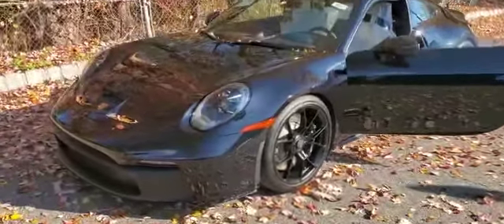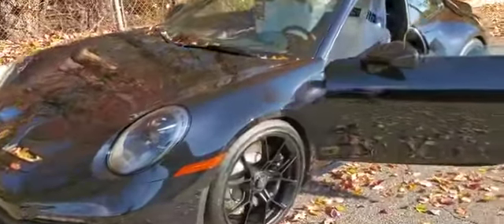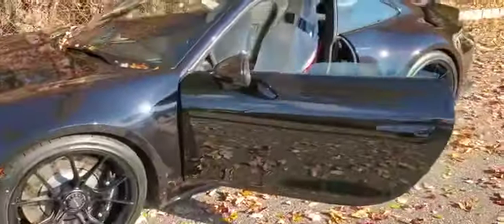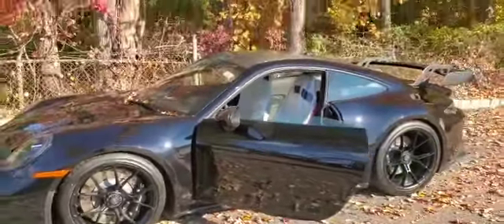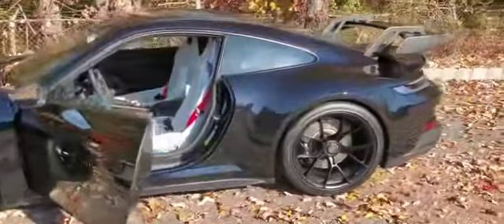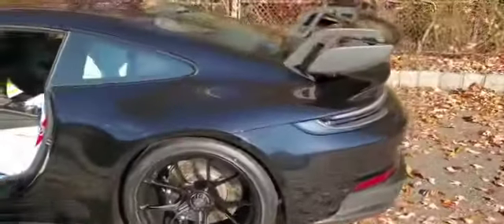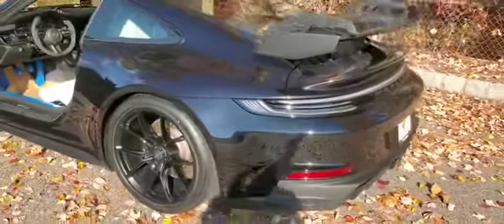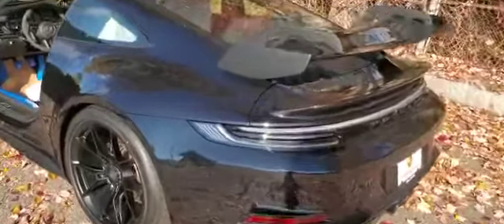2022 Porsche 911 GT3 - XPEL ULTIMATE PLUS AND XPEL FUSION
We have the protection….A ceramic paint coating not only offers rock-hard paint protection but hydrophobic/water-repellent properties as well.⁣⁣
Get in touch to learn about how we can have your vehicle protected from these harmful contaminants while maintaining a super gloss finish! 💧😎⁣⁣⁣

✅ You’ll never have to wax it again⁣
✅ Your wash time/days will be cut in half⁣
✅ Your car will look like it came straight out of the showroom every day⁣
✅ Your car’s paint will be protected 24/7⁣
Best part? Ceramic coating does not wash away...⁣ It bonds with your vehicle’s paint and lasts for 4 YEARS!⁣⁣
Interested in a quote or looking for more information to get your vehicle protected?